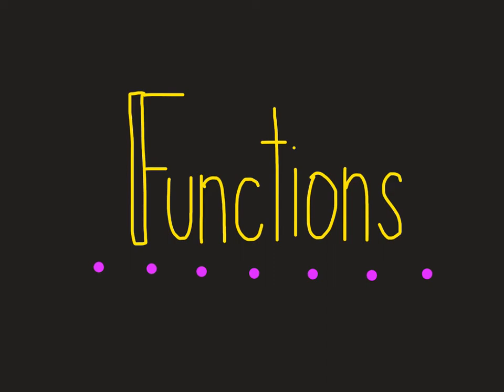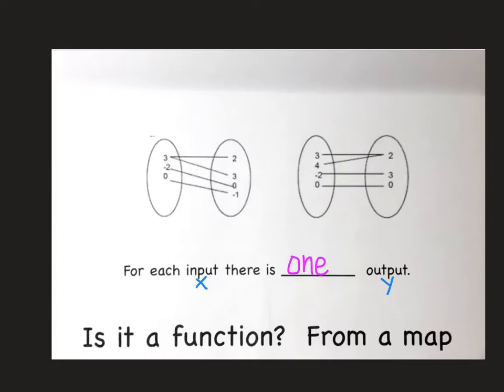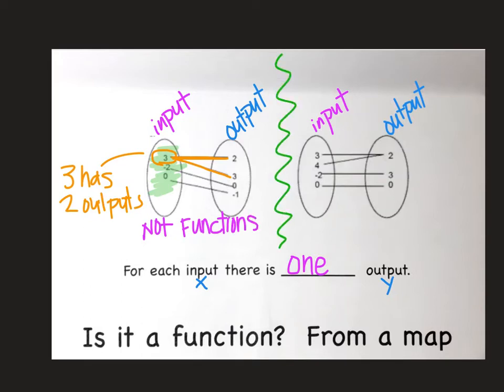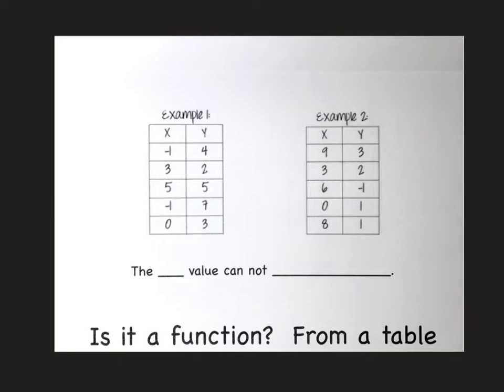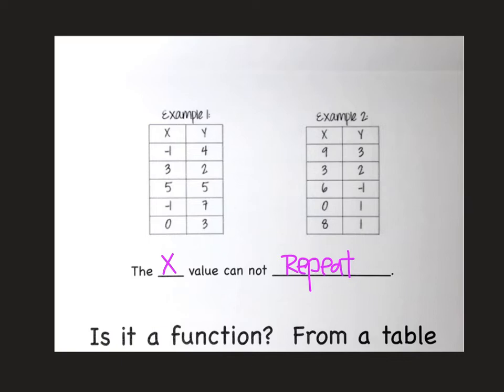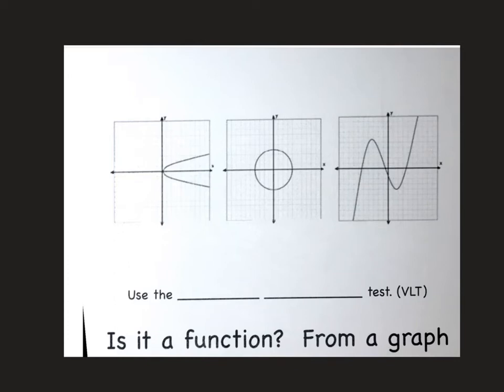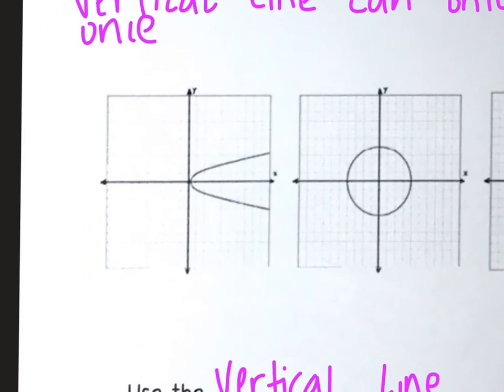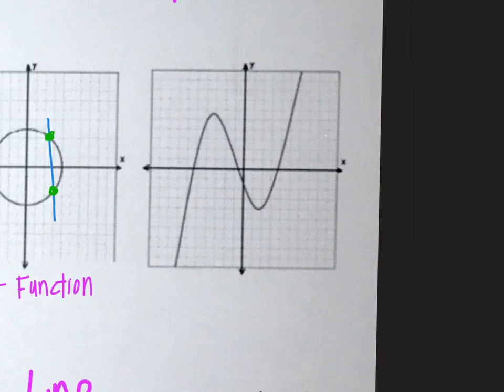Functions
Learn how to identify functions using tables, graphs & maps.  Is Y a function of x?